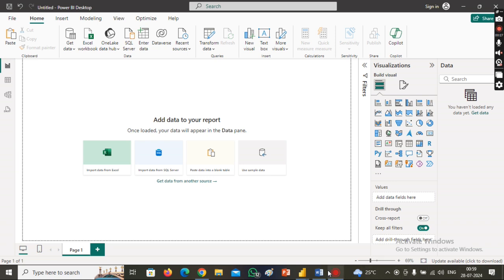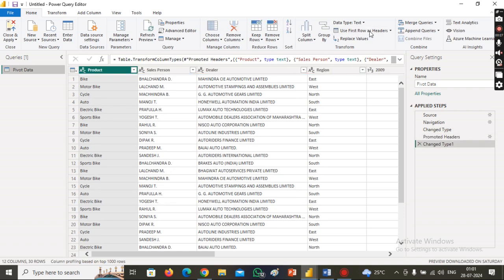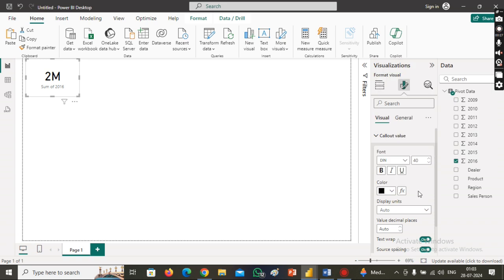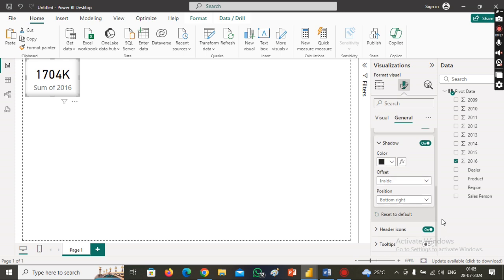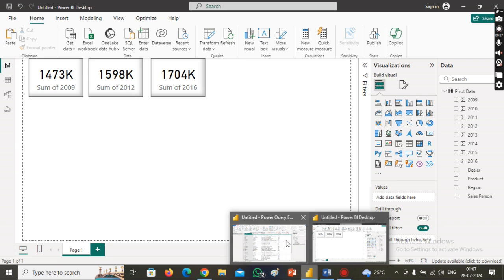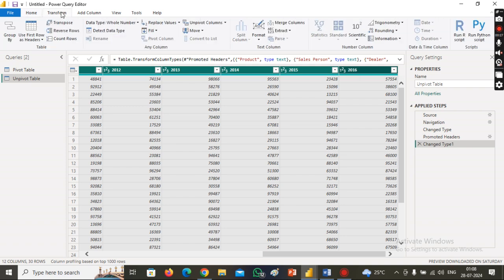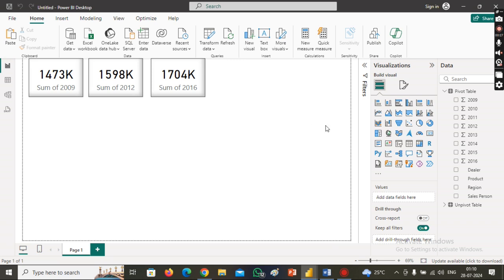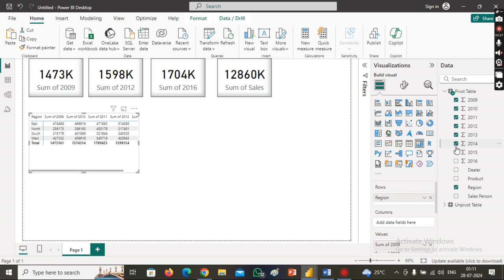Pivot and Unpivot Table transformations in powerbi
How do you use pivot and unpivot on tables and how to create visuals using the data in the power query?